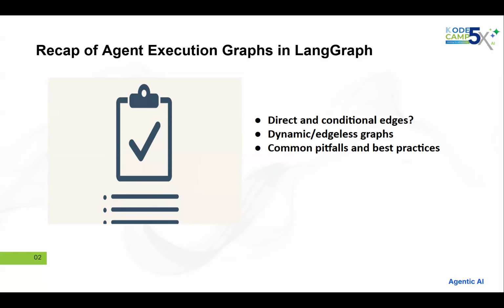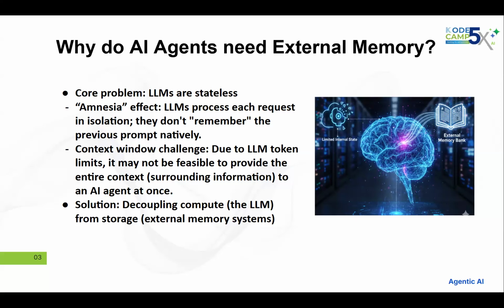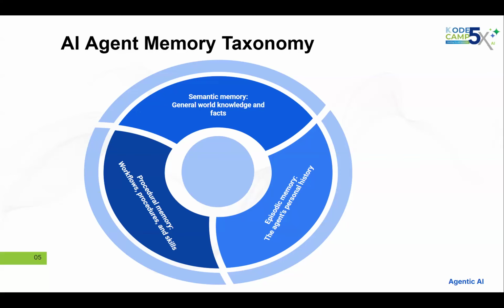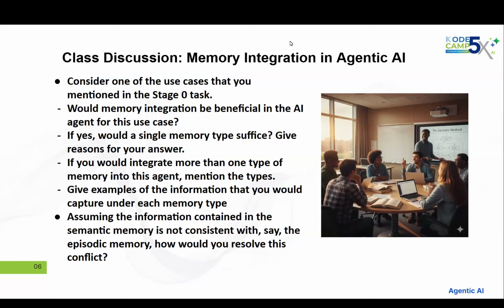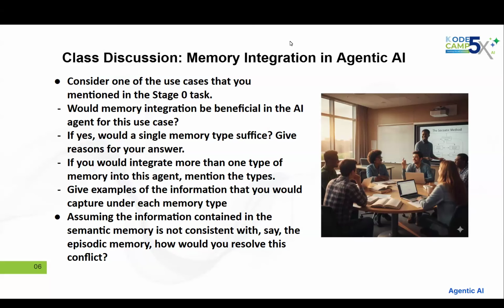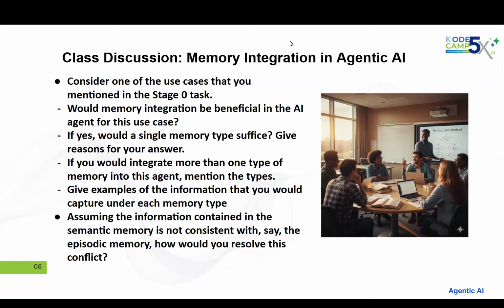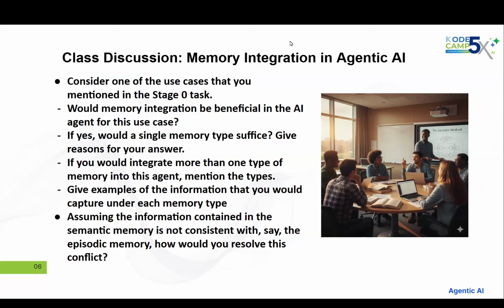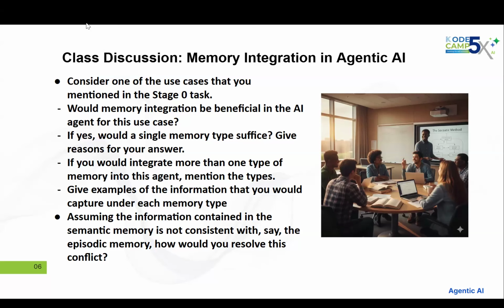KodeCamp 5X Agentic AI Class 15 - Memory and Context Management in AI Agents 1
Memory and Context Management in AI Agents 1